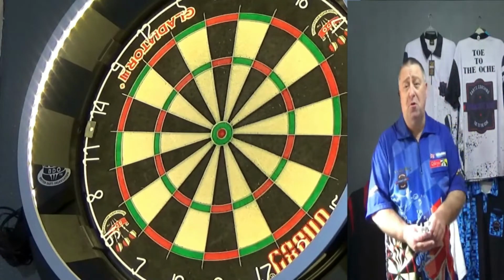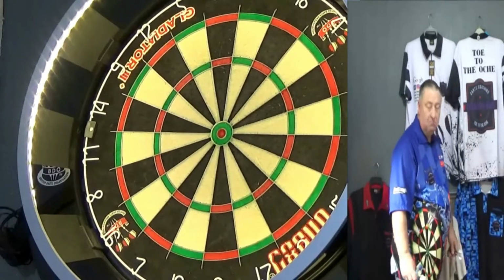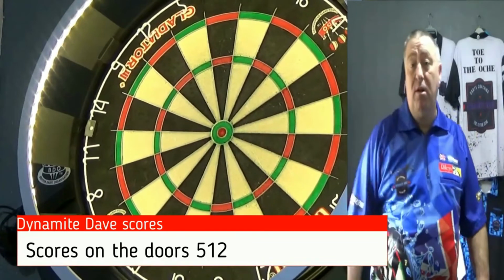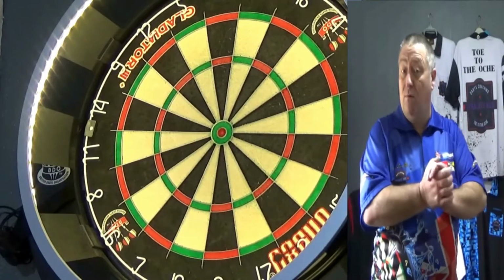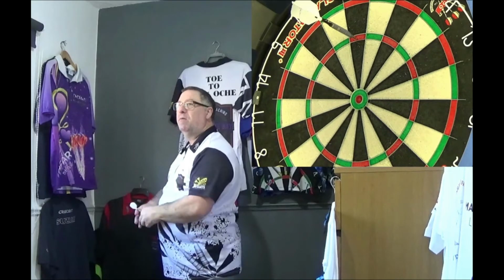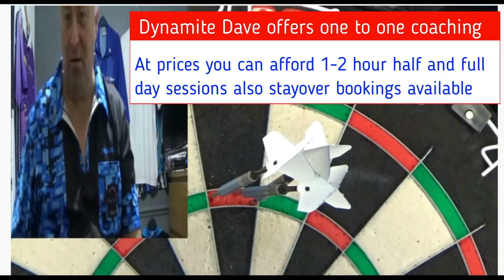Throwing with wrong hand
Or find me on google may be visit  my e-bay shop and treat yourself to some Darts, Dartboards, stickers, flights, Coaching vouchers, practice sheets and lots more. AND for every pound you spend or donate with me you will be entered into the monthly FREE no obligation DD prize draw one slip in for every pound spent and on top of all this you will be in with a chance of winning the brand new blade 6 triple core carbon Dartboard 3 given away already.